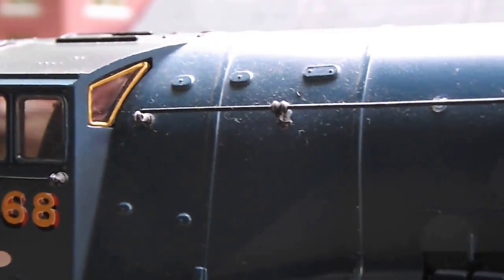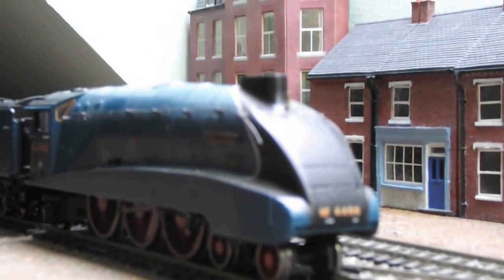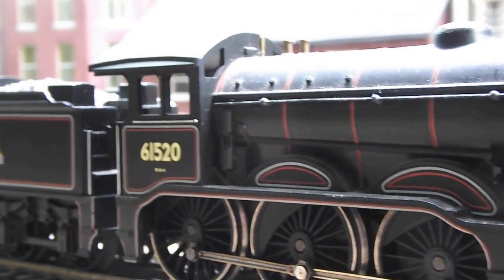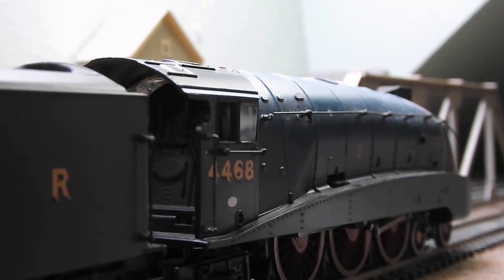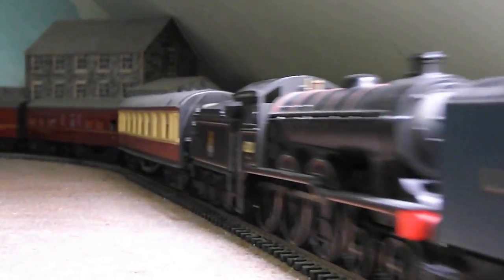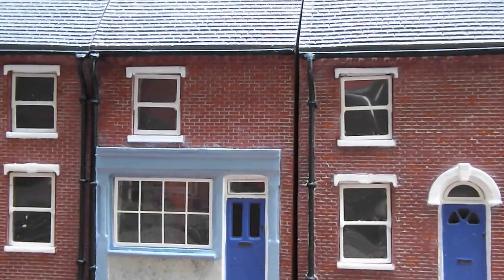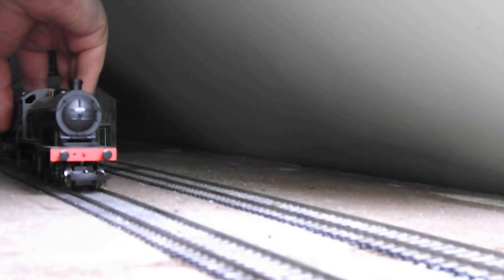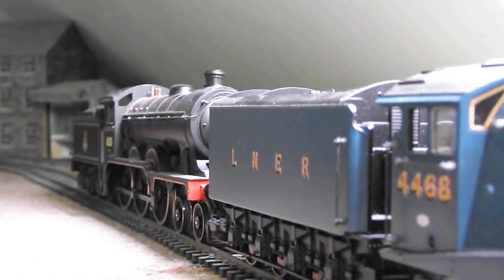sutton heritage center part 3/4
we look at the engines of Sutton heritage center